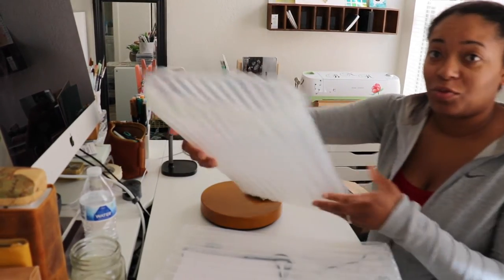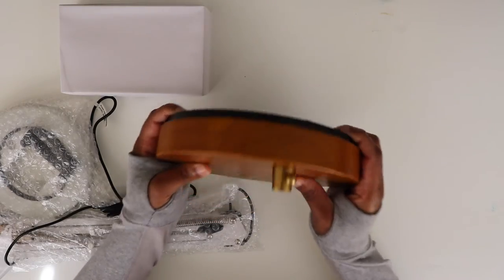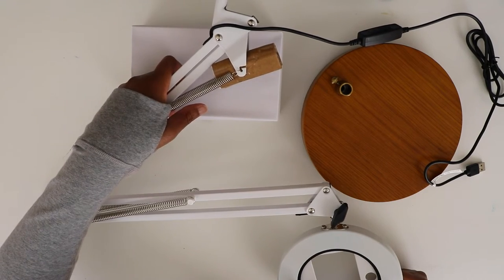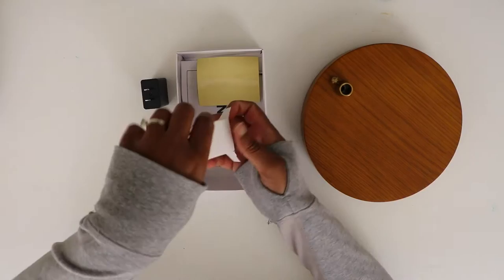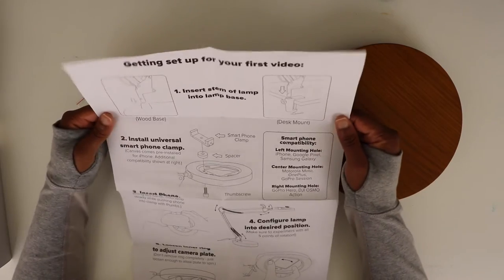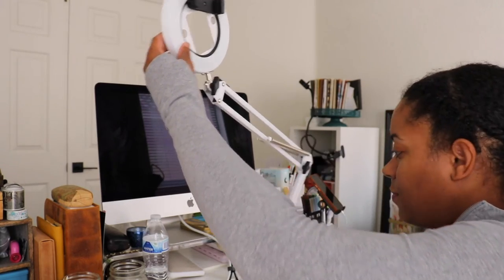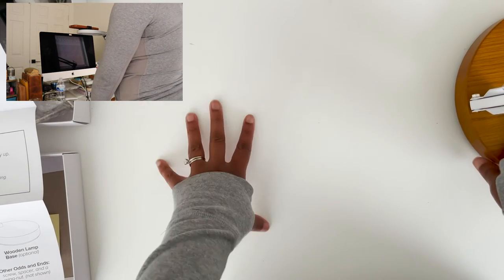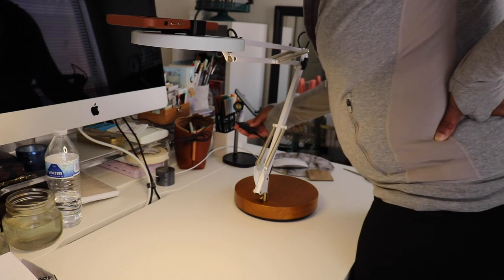The Canvas Lamp for Filming YT Videos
So I got this Canvas lamp to film YouTube videos and Instagram videos.
This lamp is so sturdy now 4 months later and I use it almost everyday. 😀 I will create an uodated video after 6 months of use.

This video is not sponsored, but here is a link if you want to take a look at their product